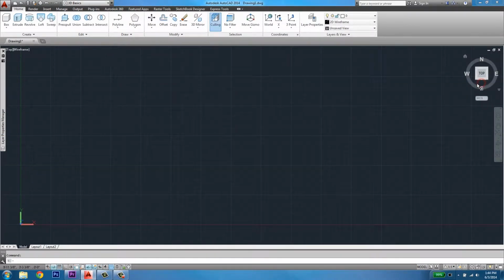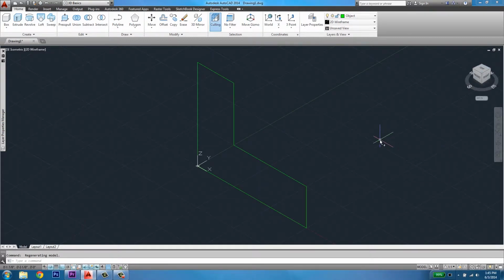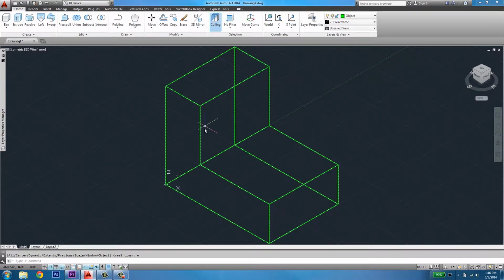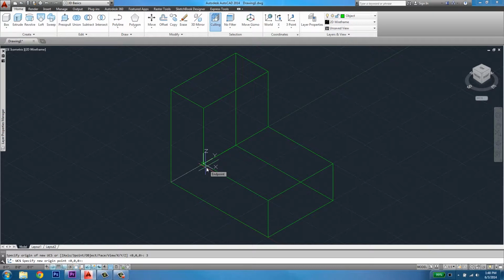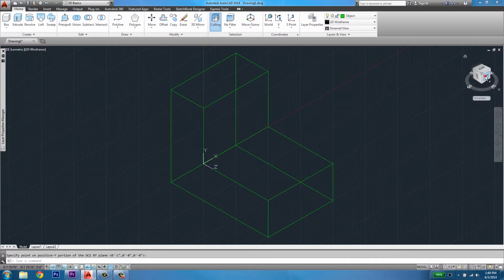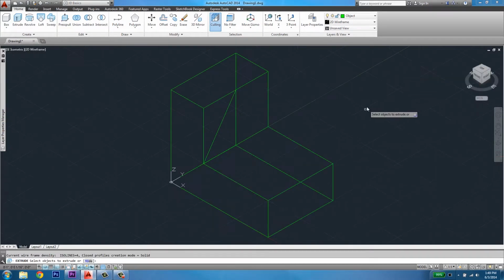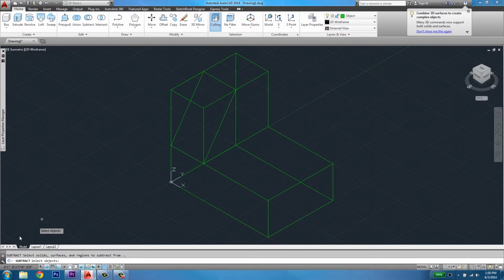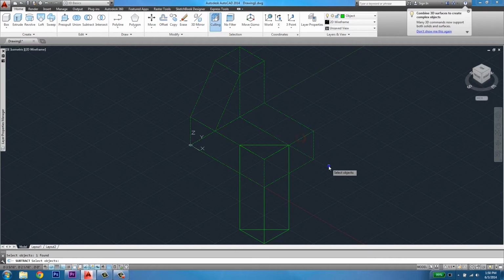AutoCAD 2014 Tutorial - 05 - 3D - DR03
In this video I cover creating the third of the 33 drawings in 3D from the workbook located at: